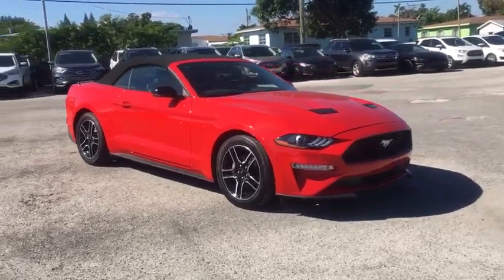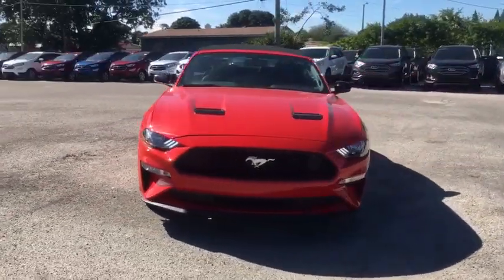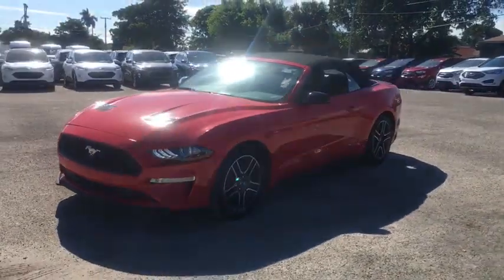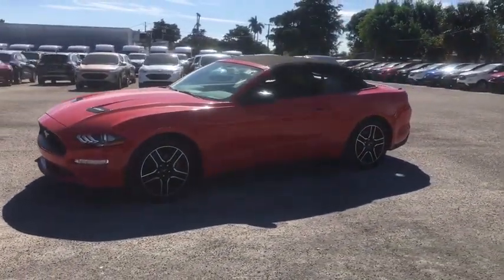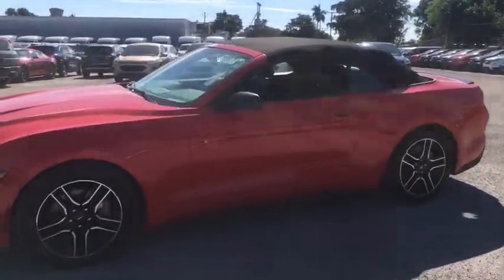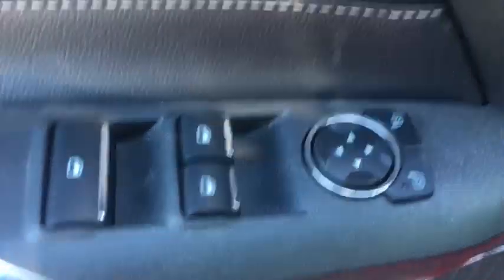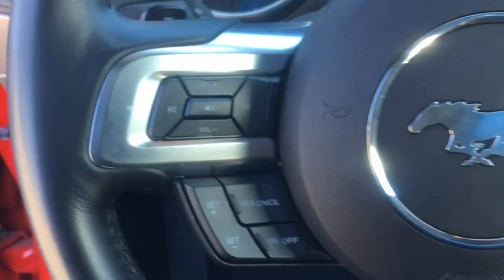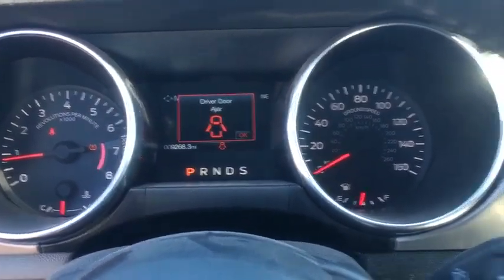2020 Ford Mustang Miami, Kendall, Miami Gardens, North Miami Hialeah FL CX179162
Race Red Used 2020 Ford Mustang available in Miami, Florida at Metro Ford Miami. Servicing the Kendall, Miami Gardens, North Miami, Hialeah, FL area.
2020 Ford Mustang EcoBoost Premium - Stock#: CX179162 - VIN#: 1FATP8UH9L5131576

2020 Ford Mustang EcoBoost Premium CARFAX One-Owner.